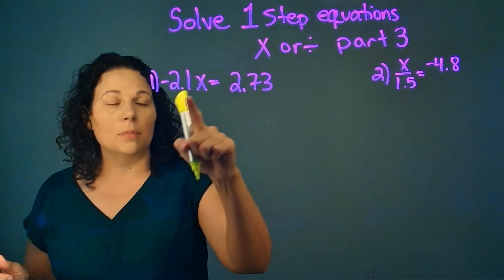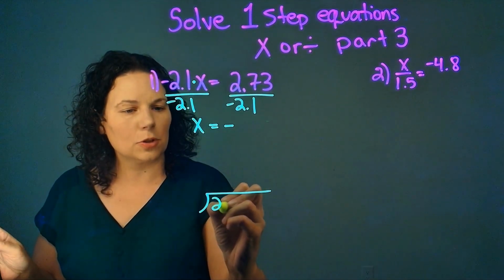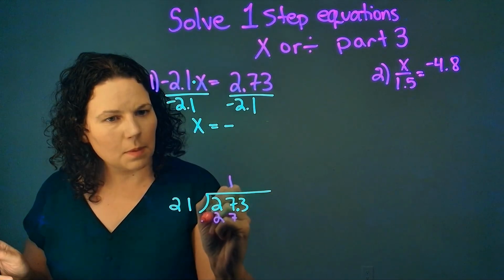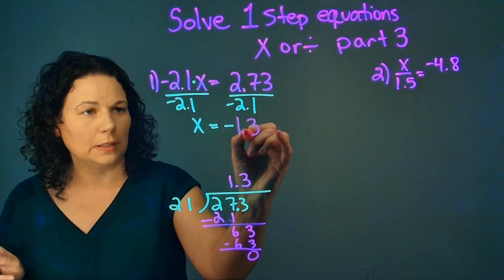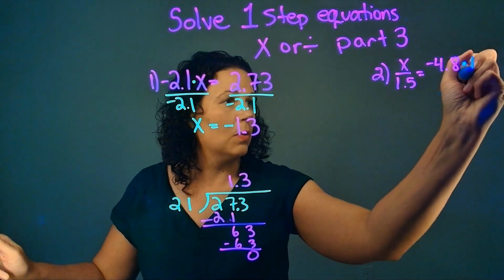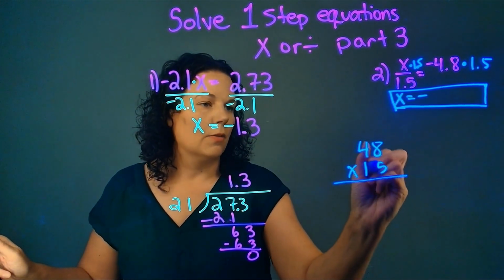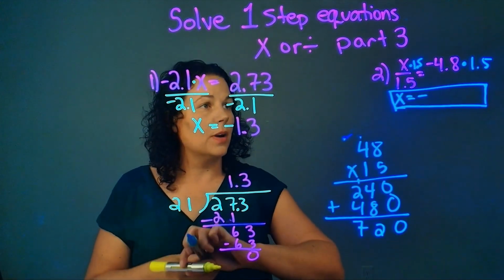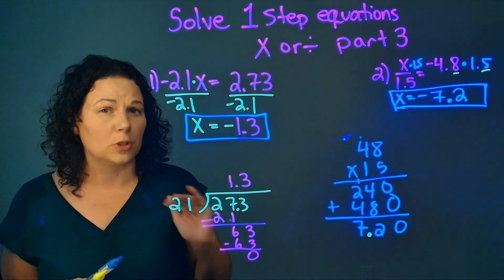Solve 1-Step Equations - Multiplication & Division using Decimals (PART 3)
Unlock the secret to solving 1-step equations with ease only here at Ashley Morris Tutors!  Whether you're just starting algebra or need a quick refresher, this video will make it click in MINUTES. We break it down step-by-step — no stress, just success!

✅ Perfect for middle school & beginner algebra
📚 Covers: Multiplication & Division Equations using Decimals
👩‍🏫 Learn the why behind every step!